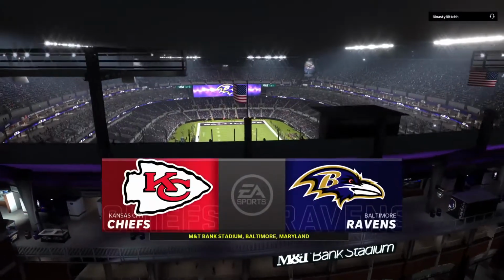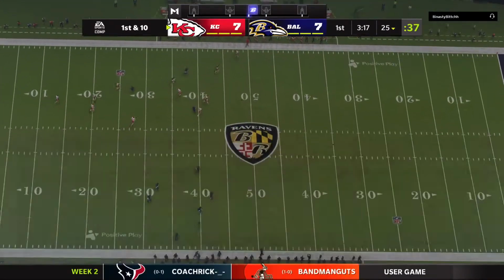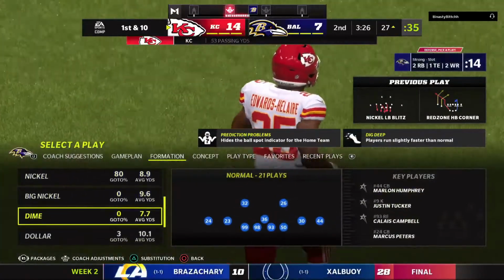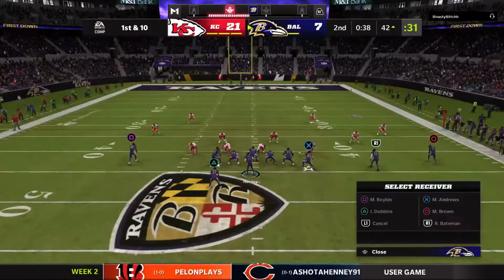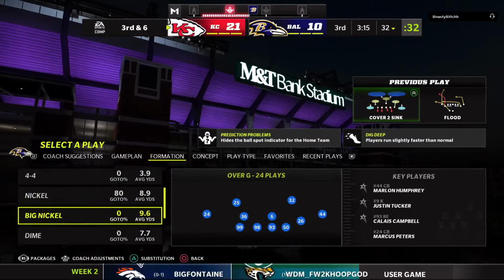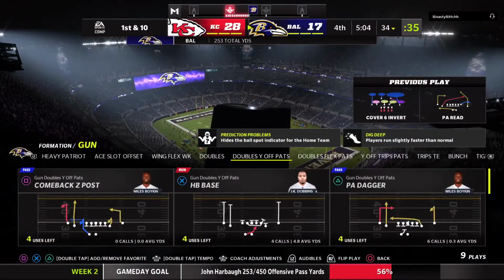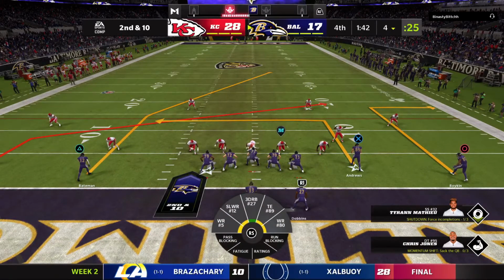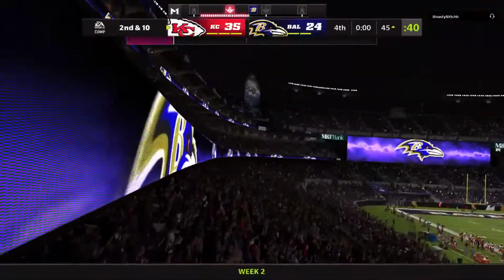Ravens vs. Chiefs